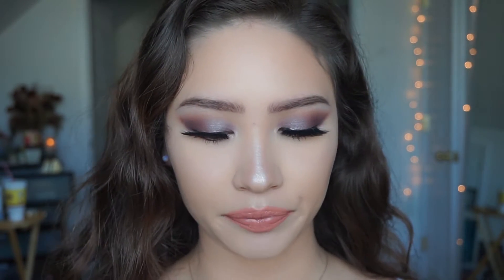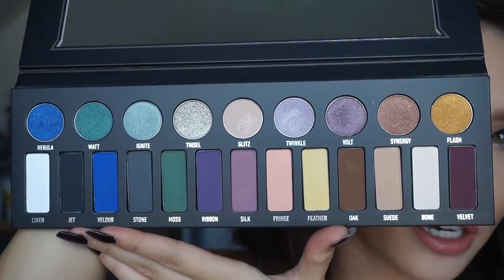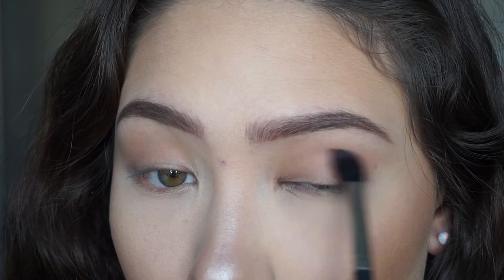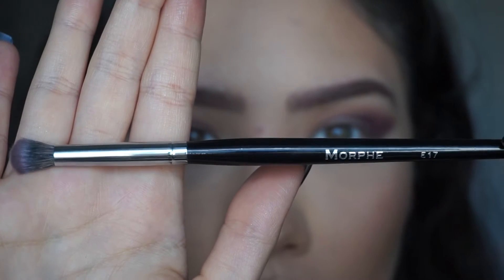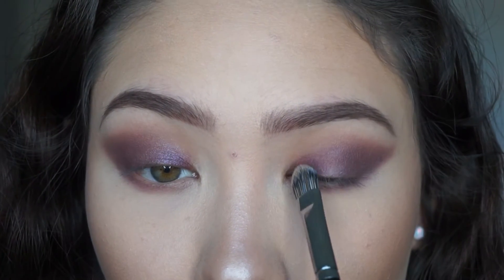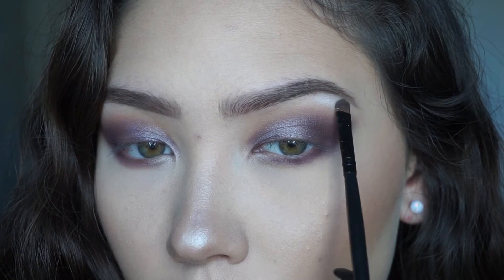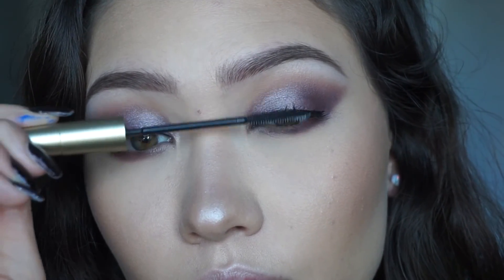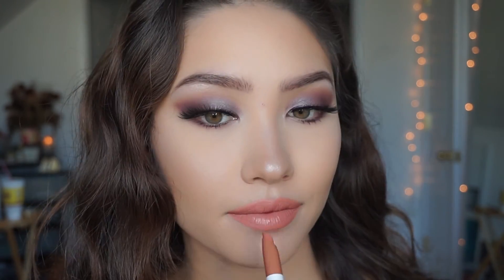KAT VON D *NEW* METALMATTE PALETTE TUTORIAL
Hey guys! This is a really short voice-over tutorial using the new Kat Von D Metalmatte palette.

Products Used:
* Morphe Brushes M513
* KVD shadow in "Suede"
* Morphe M330
* KVD "Silk"
* Coastal Scents smudger brush
* Coastal Scents shader brush
* KVD "Suede" & "Velvet"
* E17
* KVD "Velvet"
* E10
* KVD "Volt"
* KVD "Twinkle"
* KVD "Glitz"
* KVD "Glitz" & "Bone"
* Lorac Front of the Line Pro Liquid Liner
* Loreal Telescopic Mascara
* Pretti Little Lashes silk lashes in "Adored"
* Colourpop Cosmetics Lippie Stix in "Cookie"